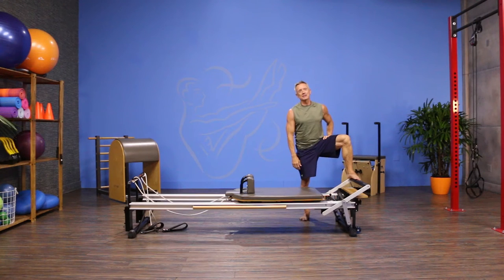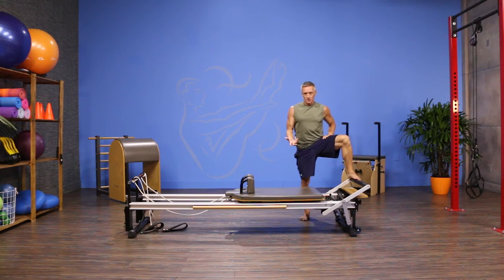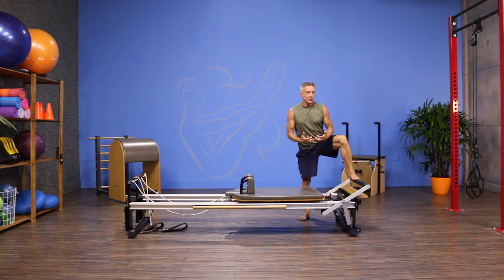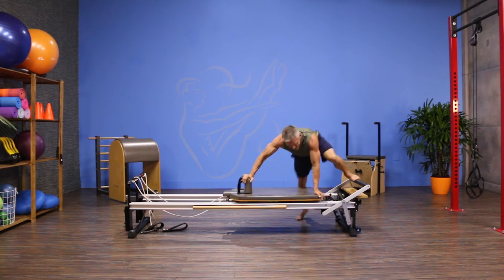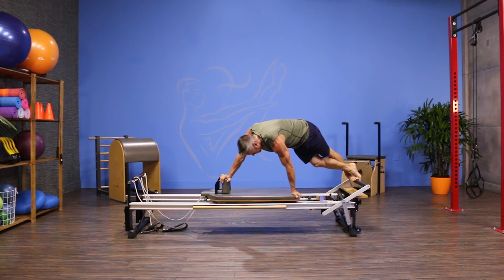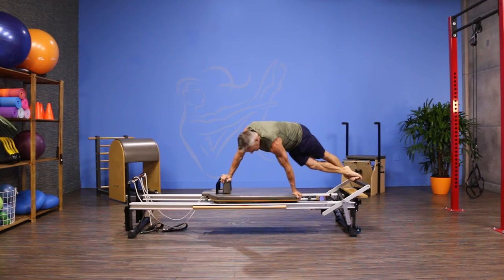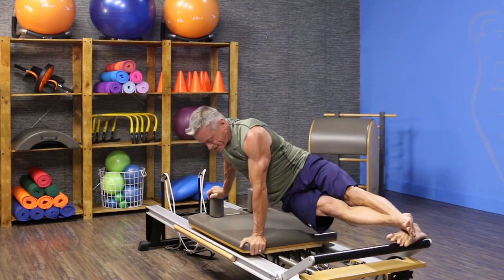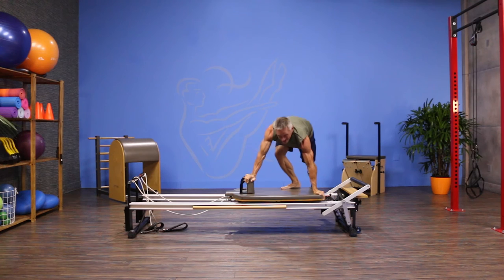Advanced Twist on Pilates Reformer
The Move of the Day is Advanced Twist on the Pilates Reformer!  Once you've mastered the Advanced Snake, you're ready to try this one.  It's super challenging for the whole body.  for more.